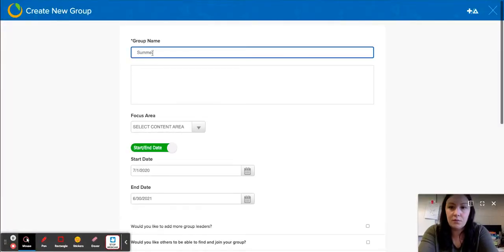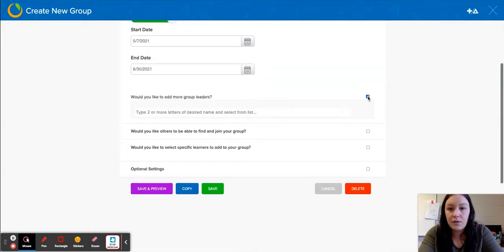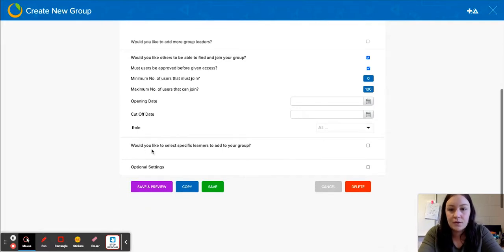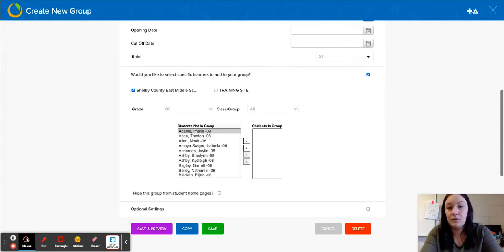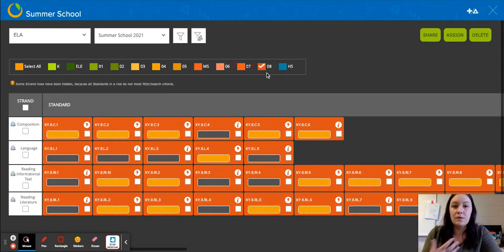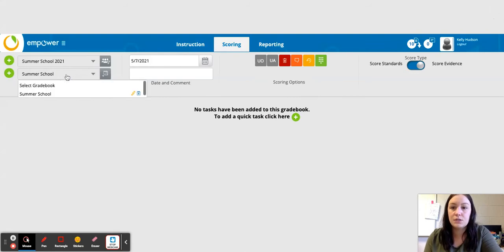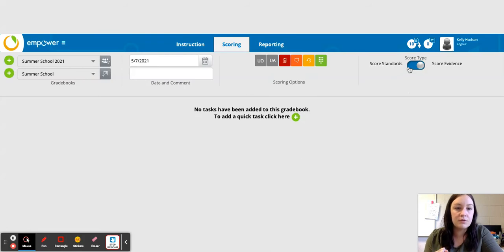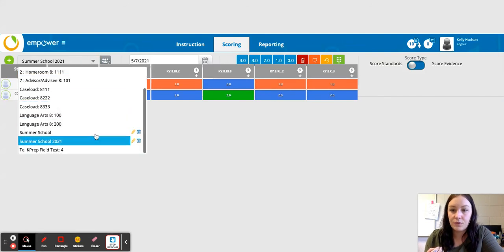Empower - Summer School 2021